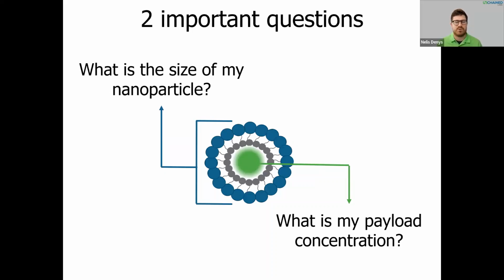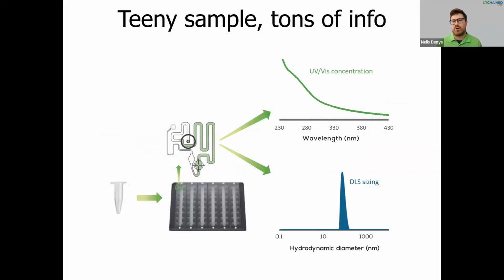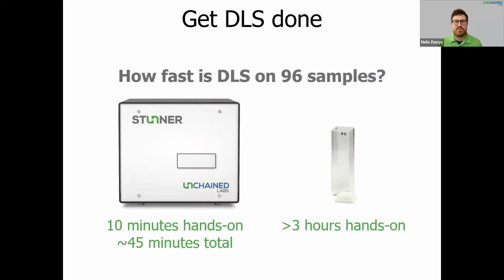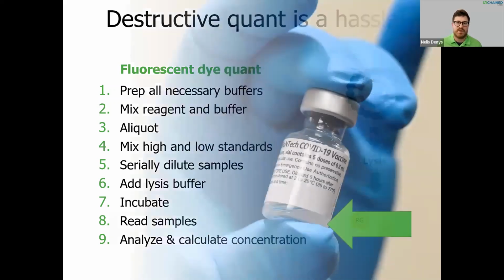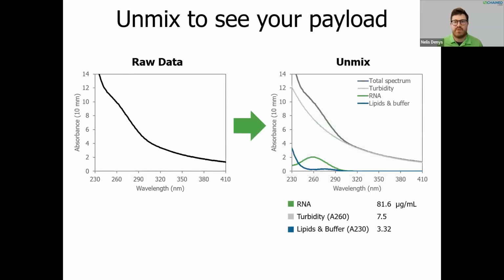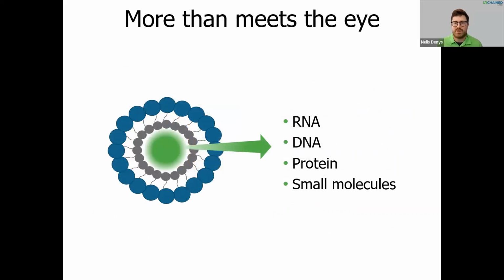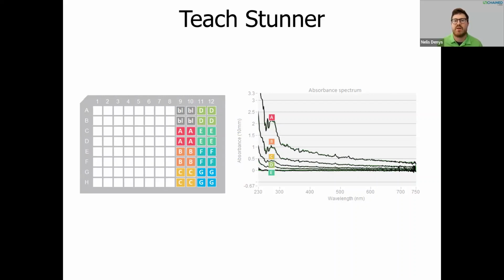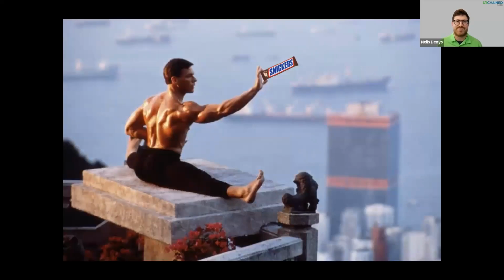Virtual Seminar: Level up your nanoparticle quant and sizing on Stunner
When creating nanoparticles as fast as possible, researchers need analytical techniques which keep up. Whether that means keeping up with tons of new particle varieties or just being able to run batch after batch made during process optimization, gathering payload concentration and nanoparticle size data always sucks up lots of time. Current methods for quantification are often complex, requiring standard curves and breaking down your particle. Getting size information is usually a slow one-at-a-time job and consumes high volumes of sample.

Stunner now does the heavy lifting for you to produce high-throughput, non-destructive nanoparticle quant and sizing. Stunner’s intelligent UV/Vis-based quantification measures your payload as-is, without dyes or destructive workflows, and pairs it with high-throughput DLS to deliver size and aggregation info – all on just 2 µL of sample. In this webinar, we’ll show you how easy it is to customize the quantification of your nanoparticle, no matter what’s loaded inside: RNA, DNA, protein, or small molecules. Step up your nanoparticle characterization game with reagent-free, standard-free, and hassle-free quant and sizing on Stunner.